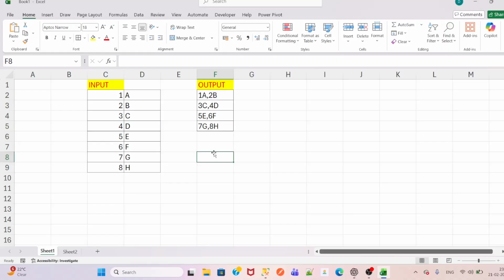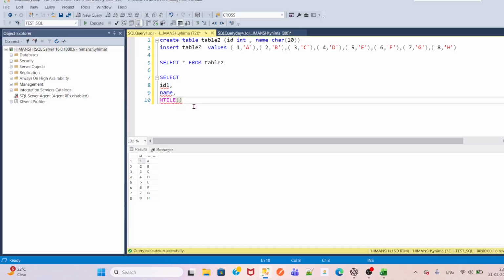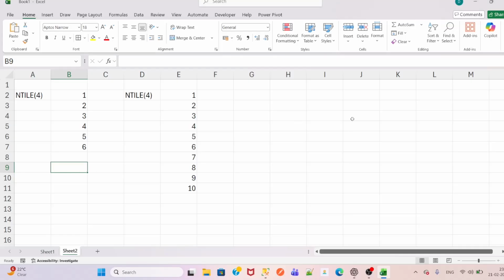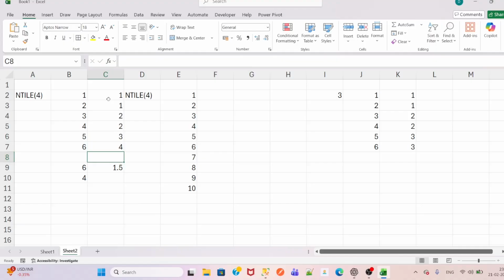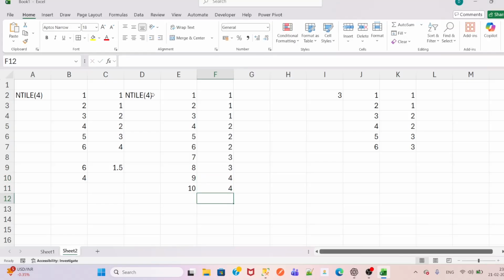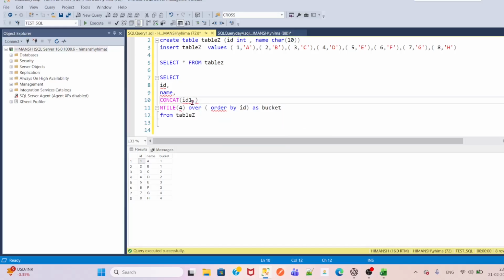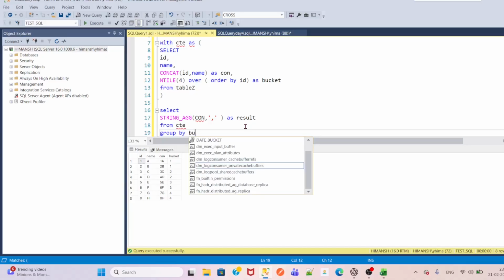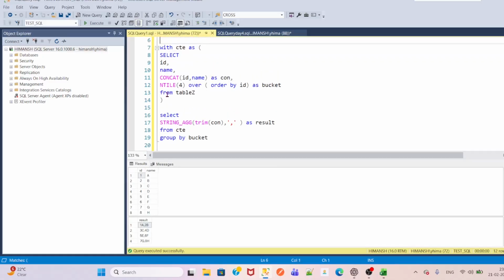🔥SQL NTILE(4) Trick | STRING_AGG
In this video, I explain a practical SQL interview question using NTILE(4) and STRING_AGG together.
We divide rows into 4 buckets using a window function, then concatenate values within each bucket using aggregation.

You’ll learn:

➡️How NTILE distributes rows into equal buckets
➡️How STRING_AGG combines values into a comma-separated list
➡️How window functions + aggregation work together
➡️Real interview explanation strategy

This type of question is common in SQL, Data Analyst, and Data Engineer interviews.

Comment similar SQL questions you want explained in upcoming videos.